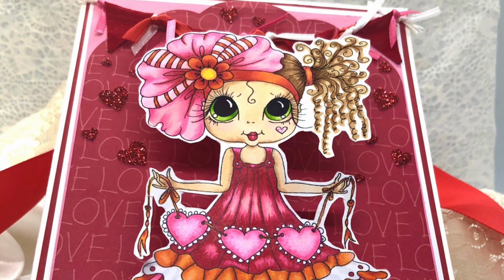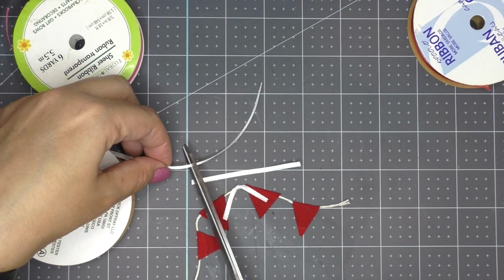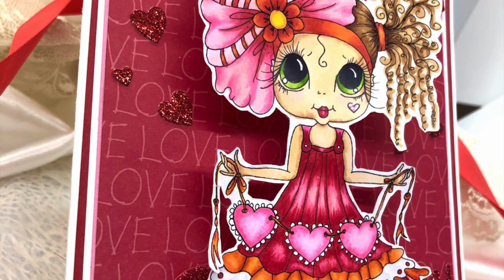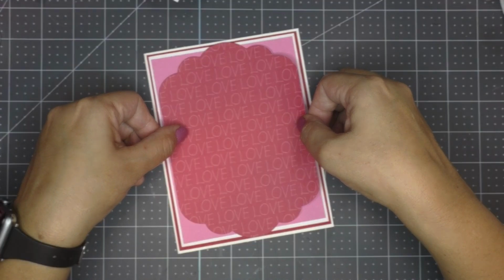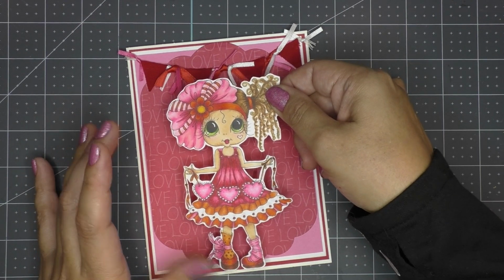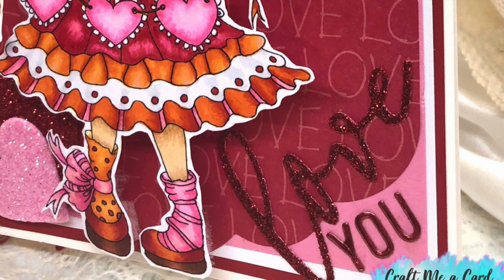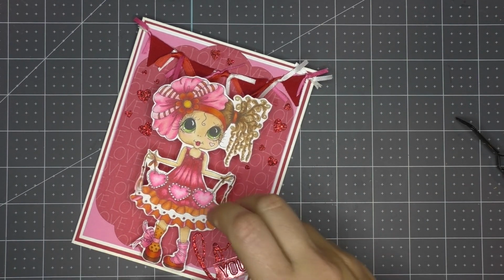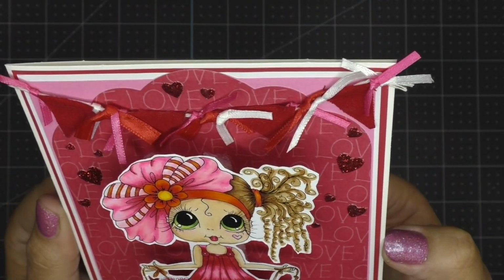Card Making: Cute Valentine's Day Card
Join me as I create a cute Valentine’s Day card using a digital image by Sherri Baldy. Using the help of die cuts, cloth, and printed Card Stock, this easy card comes to life. I am always happy to share some thought, tips, and tricks along the way.

Here is a list of the supplies used:
*All products used have been purchased by me, with no commitment to advertise any seller*

Cricut Self-Healing Matt (12’X18”)
Sherri Baldy Image Love Bug
Sherri Baldy Etsy Shop
Copic Markers used: DRESS: RV10, RV04, RV23   HAIR: E37, E35
Aleene's Original Tacky Glue 4fl. oz.
Fine tip bottles for glue found on Amazon
Pink ribbon 1/8”, white ribbon 1/8”, Red 6mm
Bakers Twine
Sizzix Thinlits Occasion Phrases 663850
Hello Bluebird Thankful for You Words Die
EK Tools Tweezers

*All comments and suggestions are my personal opinion*

Acknowledgements
Music: Intro and outro music Composed and performed on Guitar by my awesome hubby Carlos Aguilera